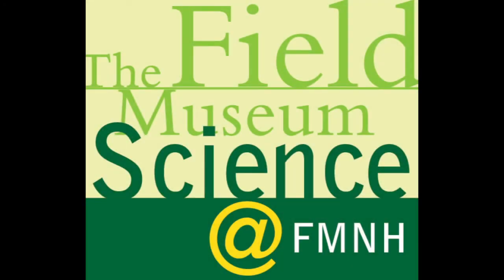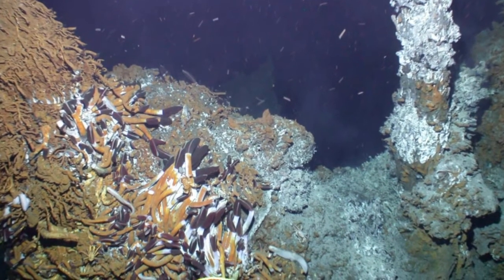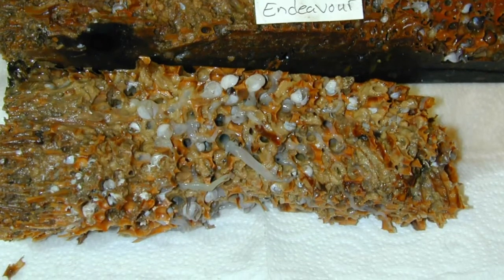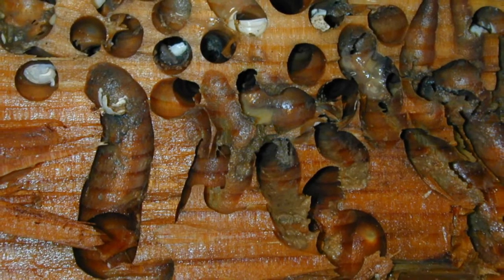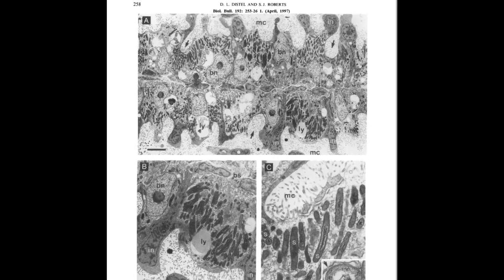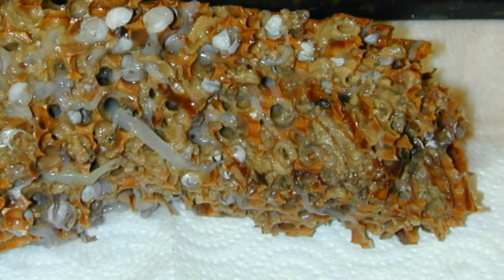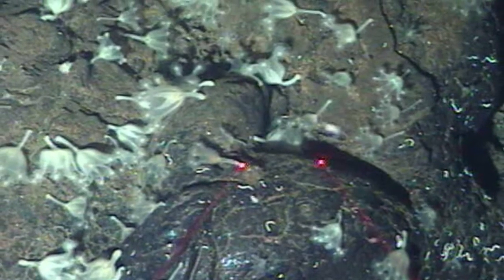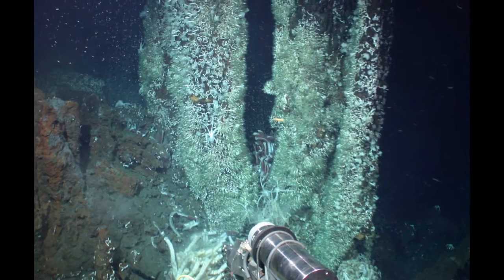Science at FMNH -- Exploring Unknown Deep Sea Ecosystems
In this video we continue our discussion with Dr. Janet Voight to explore deep sea ecosystems and her research on deep sea marine invertebrates.

[taxonomy:genus=Xylophaga]
[taxonomy:family=Pholadidae]
[taxonomy:order=Myoida]
[taxonomy:class=Bivalvia]
[taxonomy:phylum=Mollusca]
[taxonomy:kingdom=Animalia]